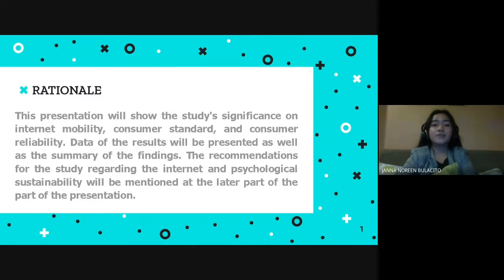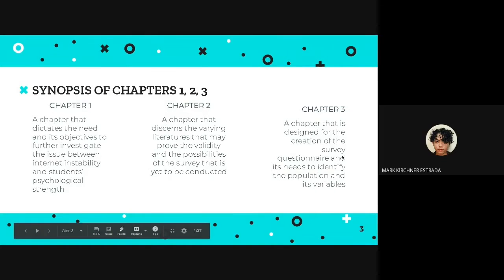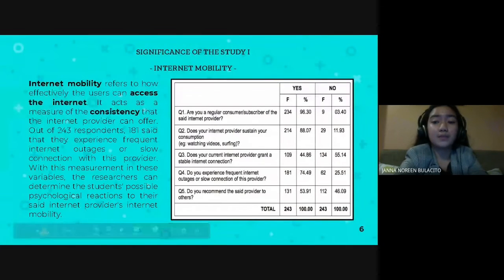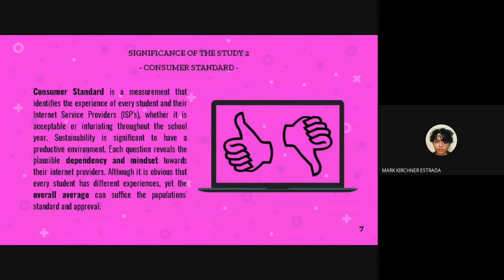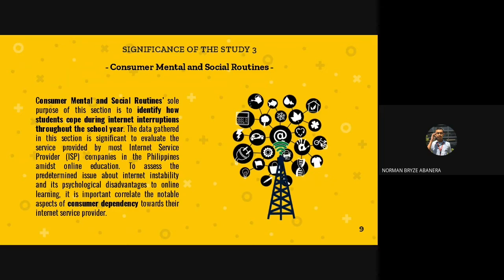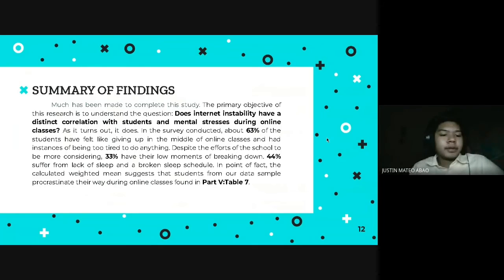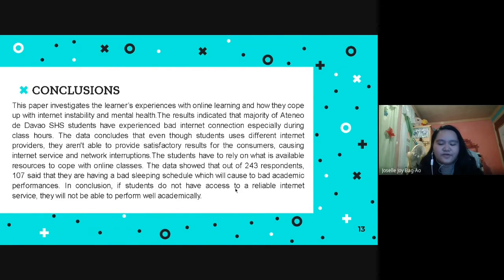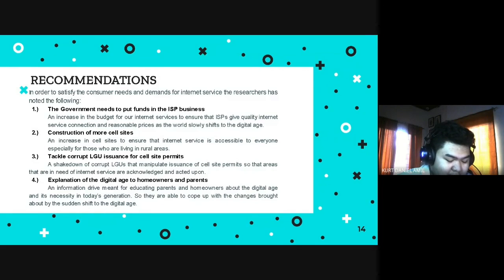12-Colombiere_Group A